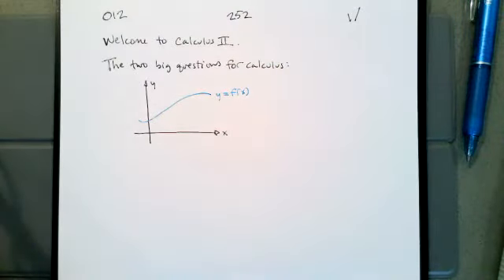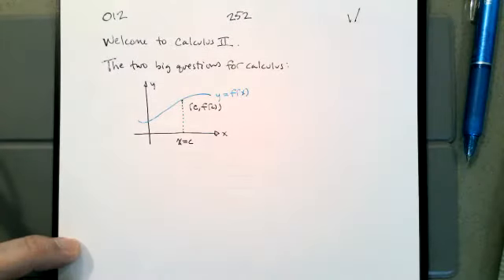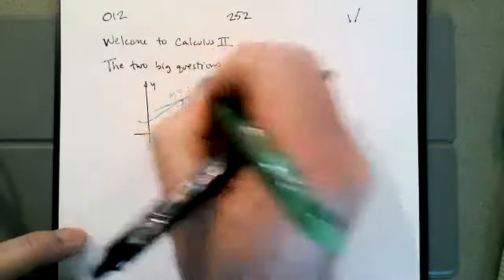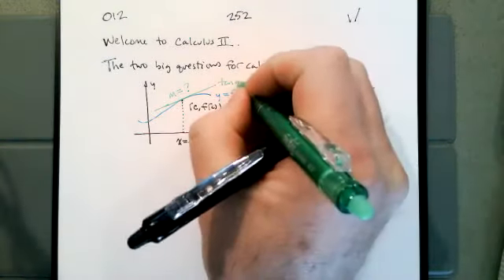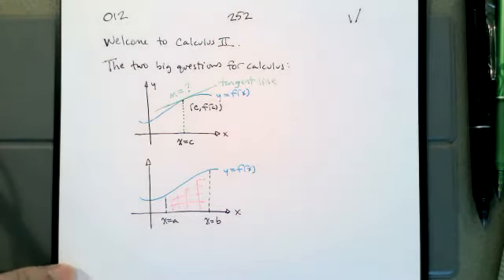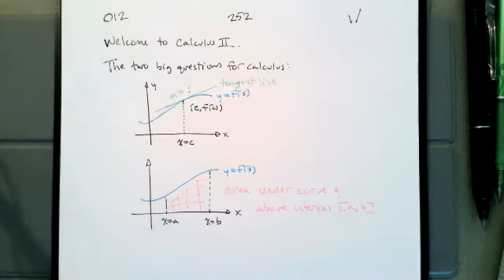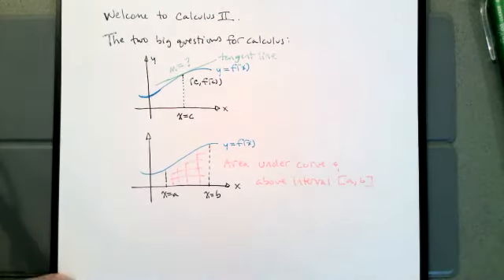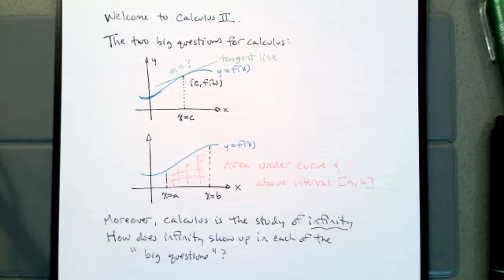2021 Spring MATH 252 Notes 012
In this video, we remind ourselves of the Big Questions (TM) of calculus.